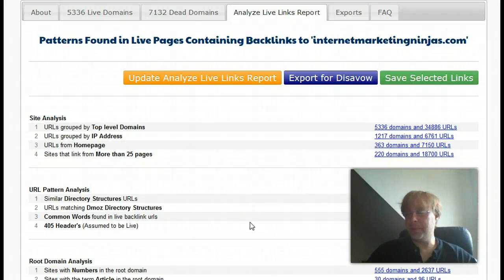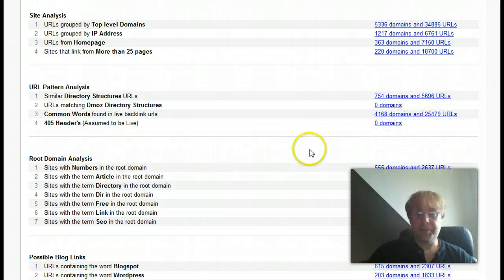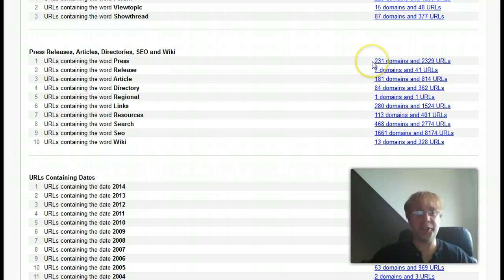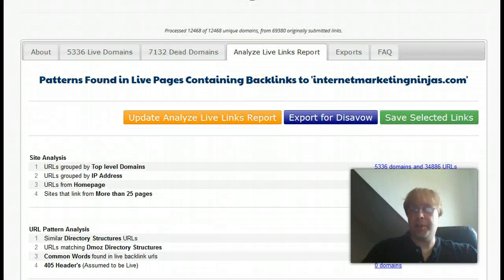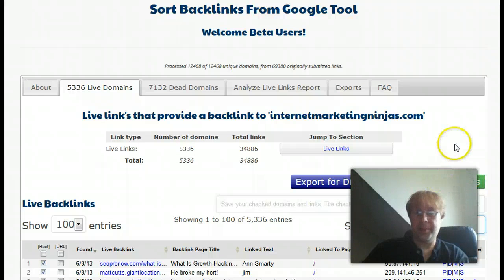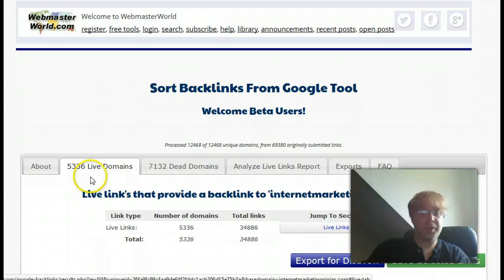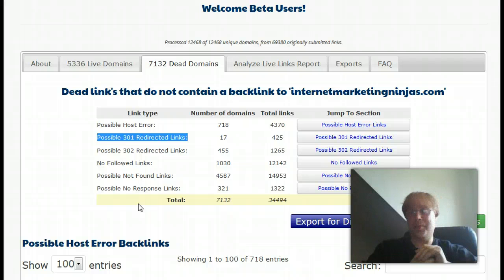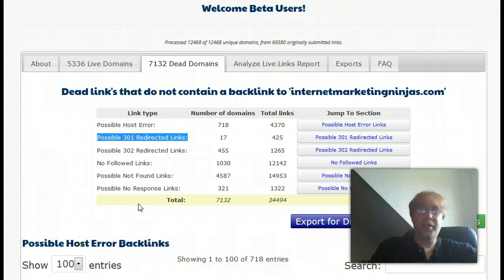Penguin Disavow Analysis Tool Part 2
Part 2 to Jim's Backlink Checker tool for doing a Google Disavow analysis if you were hit by the Google Penguin Update